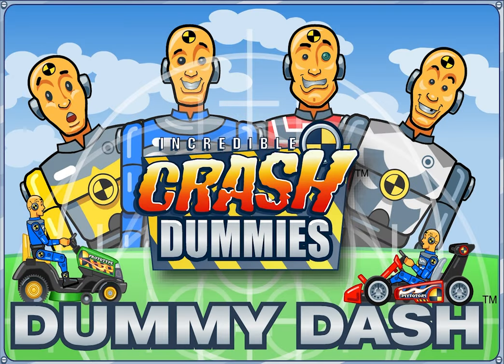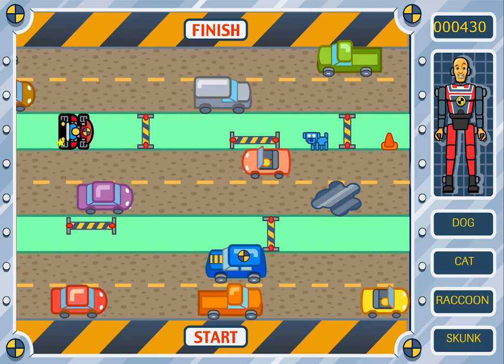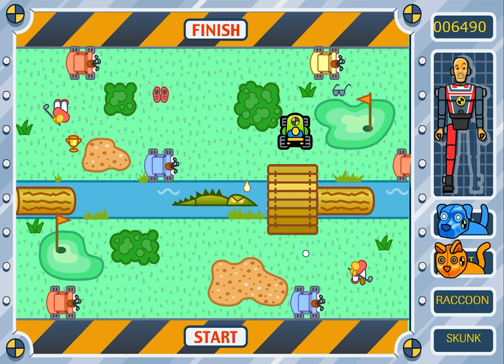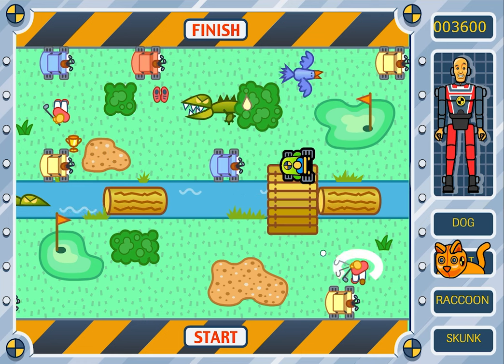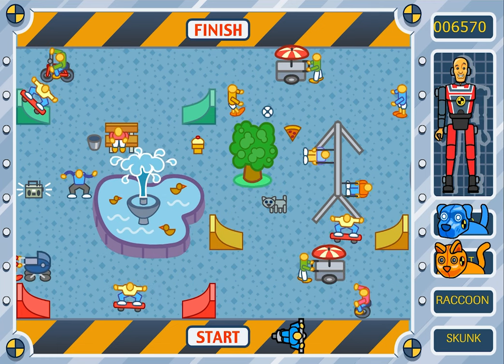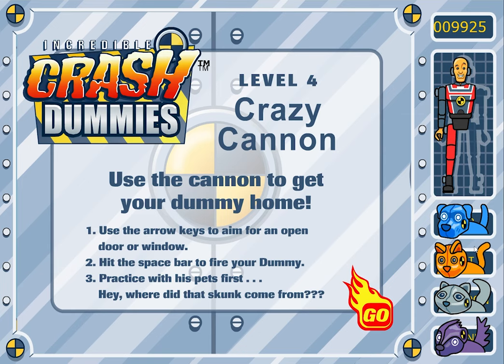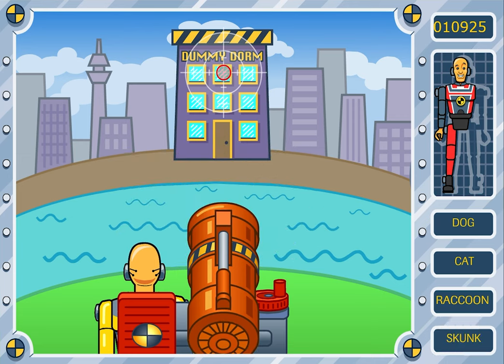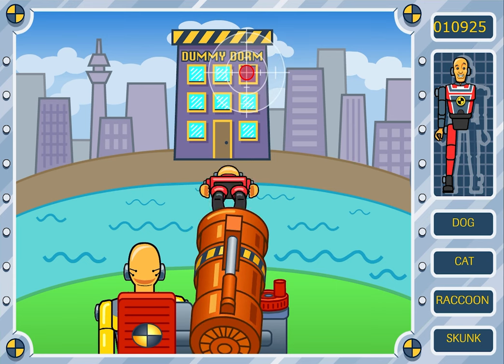Hot Wheels Dummy Dash (Full Game)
Another game from my childhood.

Publisher: Mattel
Release Year: mid-2000s

Chapters:
00:00 - Introduction
00:24 - Level 1
01:02 - Level 2
02:24 - Level 3
03:05 - Level 4